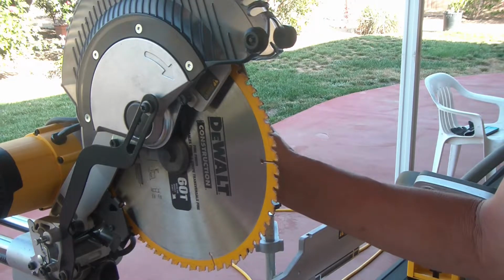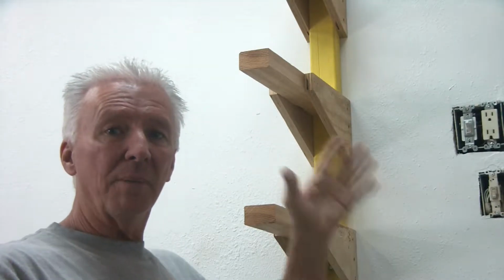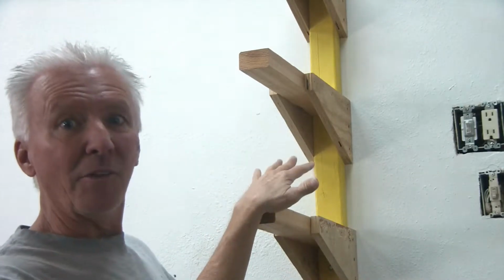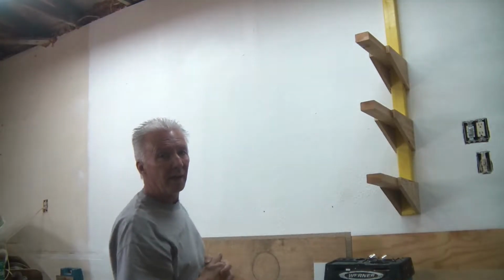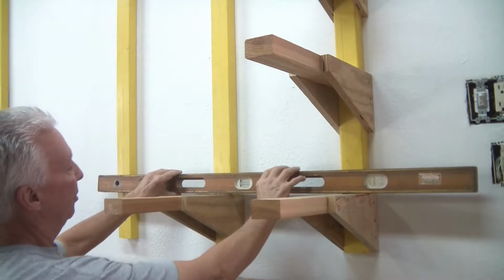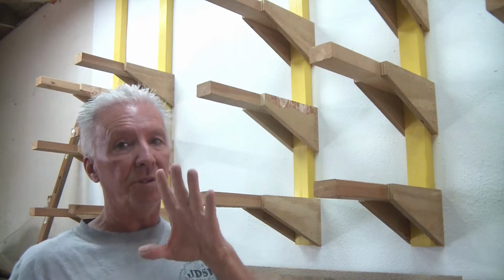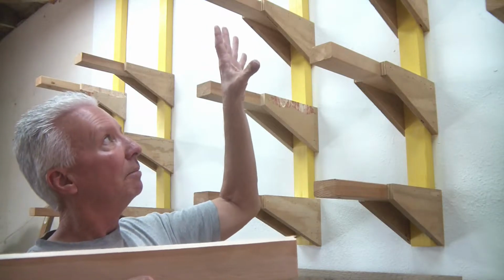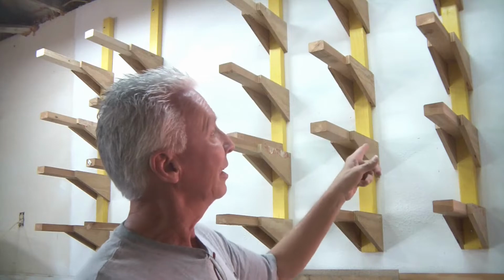Day 6: Assemble and Painting Lumber Rack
Day 6: Assemble and Painting Lumber Rack, The end is near. I get the refined lumber rack assembled and start the painting. Unfortunately I ran out of paint. So the next day I had to venture out into the world in search if the paint. No i just went to Home Depot. plus i got a few items for after I finish the lumber rack I can continue to stay busy with yet more maintenance around the home. This is the key for keeping your sanity. DON'T let the news frighten you. Be cautious and limit your exposure, Do what you need to do and nothing more. relax at home kill that honey do list and get free of the nagging. We may be restricted but we are still free. This little bump in life will be gone before you know it if you stay busy. Through me doing a video everyday i hop to get you motivated and get busy. We all have thing that need to be done. Now is the time to take care of them.